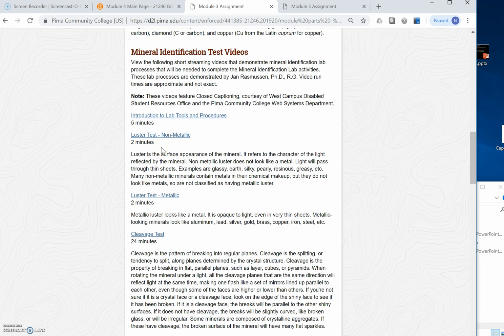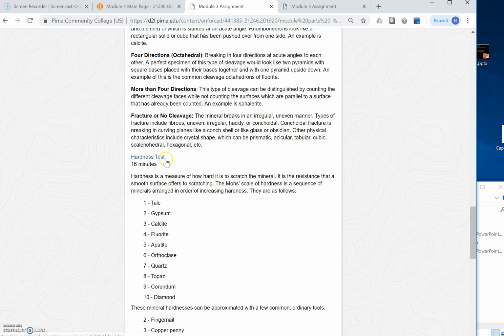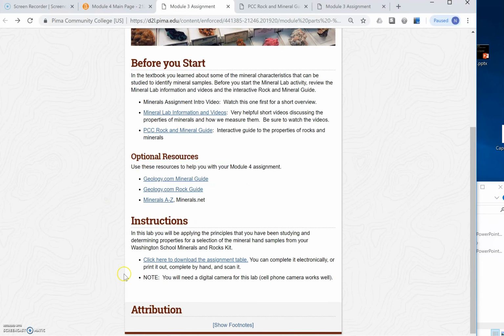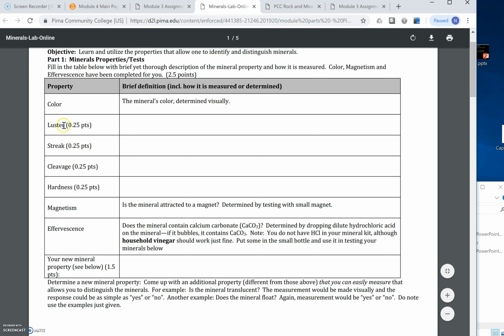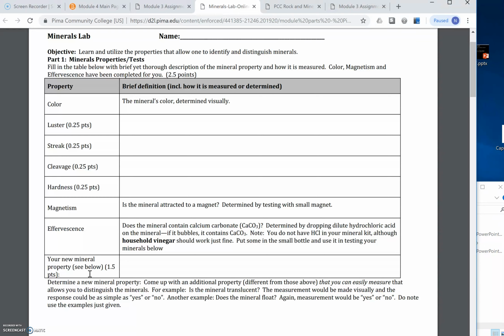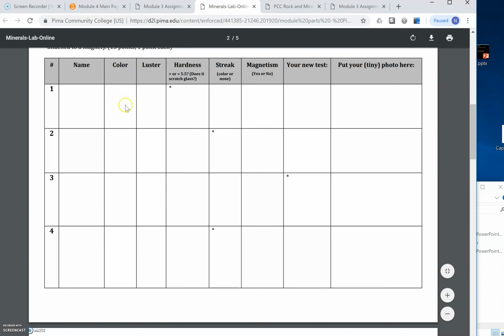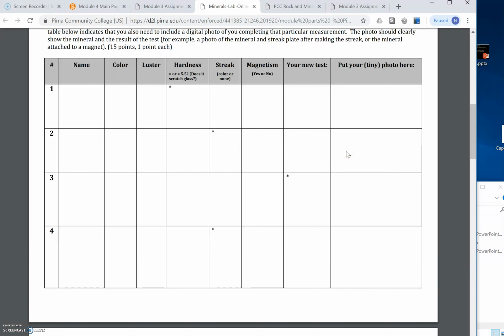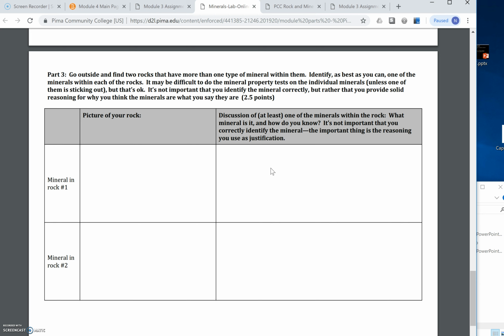Module04 Assignment Intro